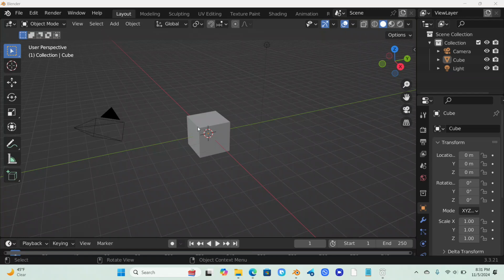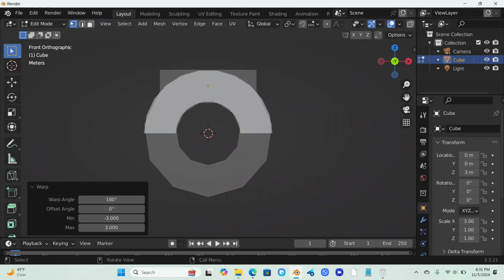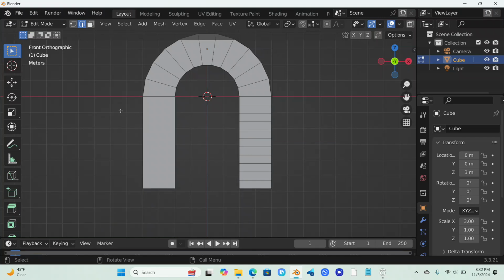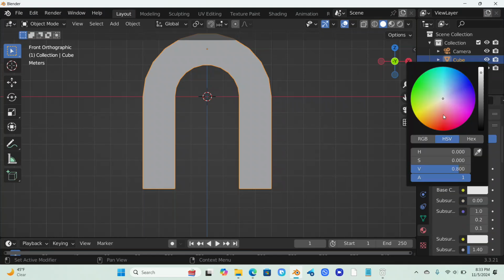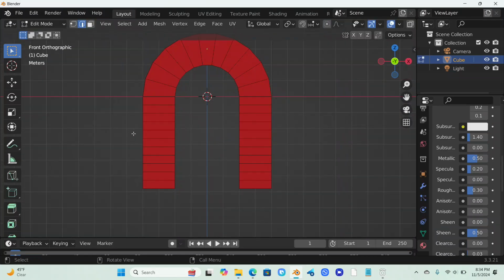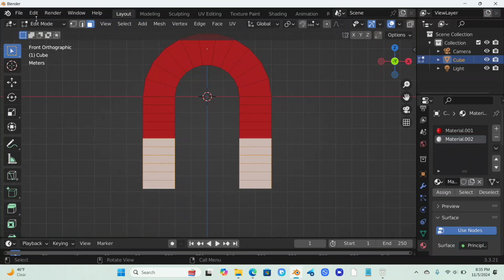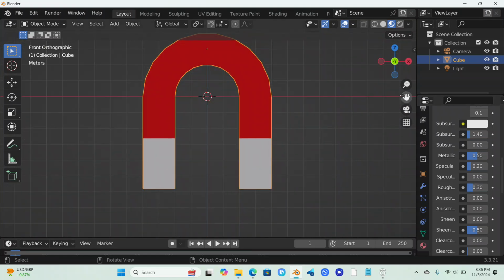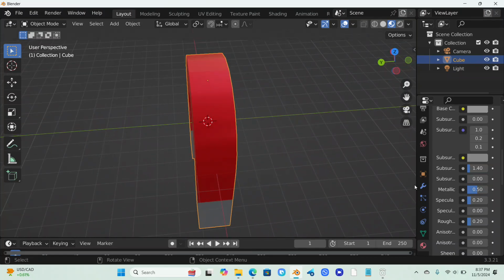Blender 3.6 | how to make a Magnet | Tutorial